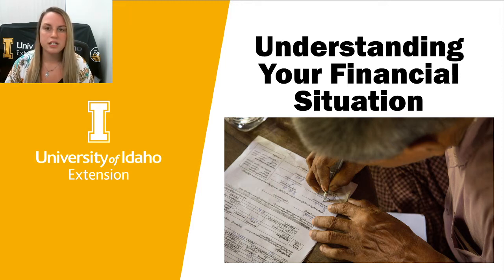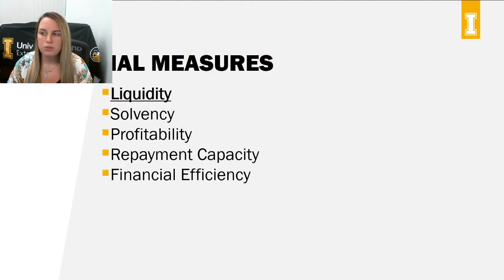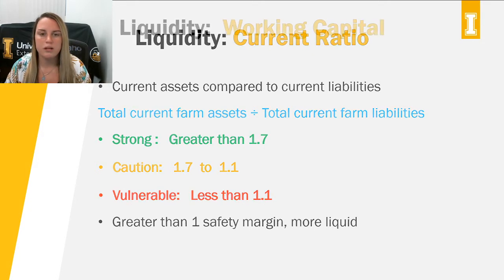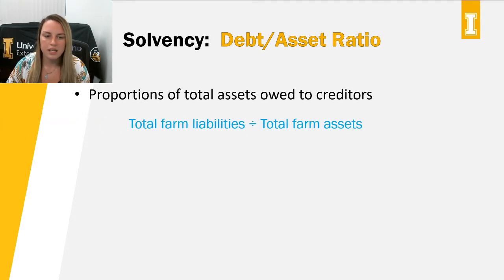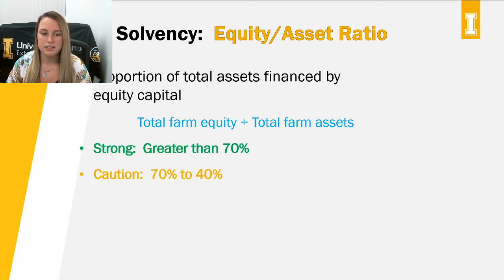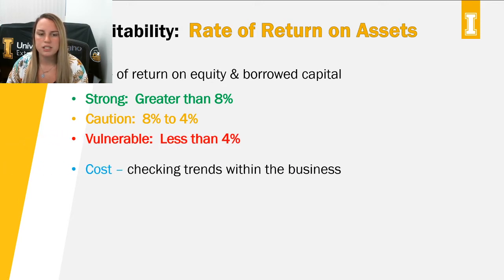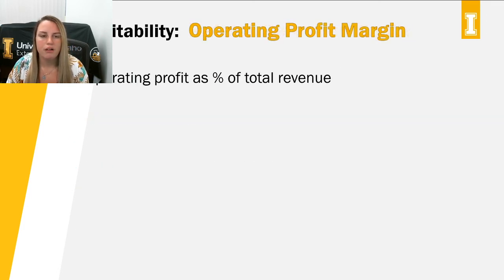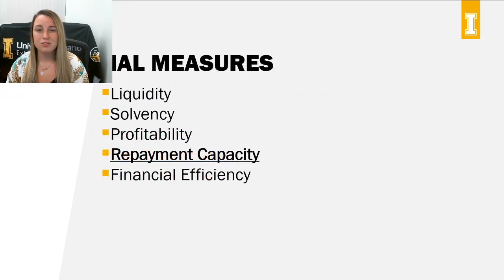Protect Your Farm Business: Financial Ratios Part 1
University of Idaho Extension

Have you ever thought about how to know you are in good financial standing?  Have you used financial ratios to help your books?

Lets dive in on what is called the Sweet Sixteen of financial ratios!  This will be a two part series.
WANT THE UNIVERSITY OF IDAHO HELP YOU CALCULATE YOUR RATIOS?  SIGN UP FOR OUR FARM BENCH MARKING PROGRAM

What are we doing as educators to help farmers and ranchers?

Leave us some comments with suggestions for future lives!